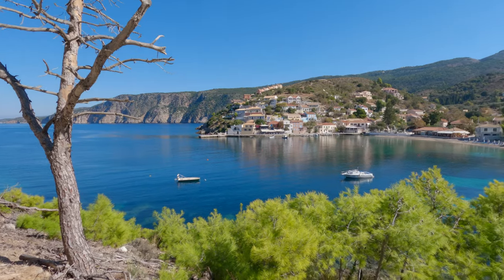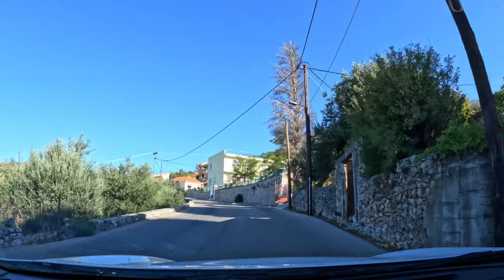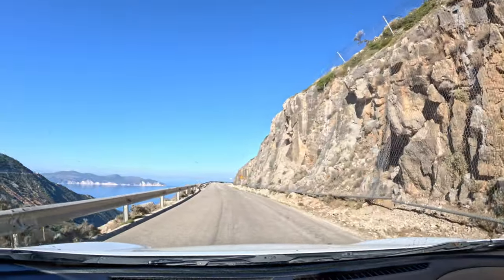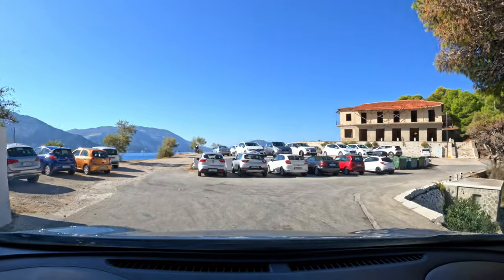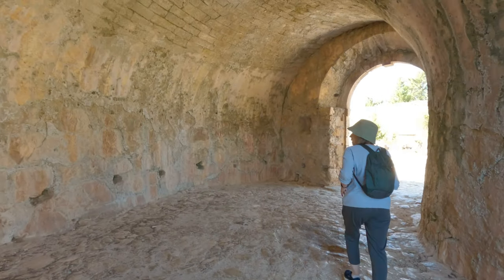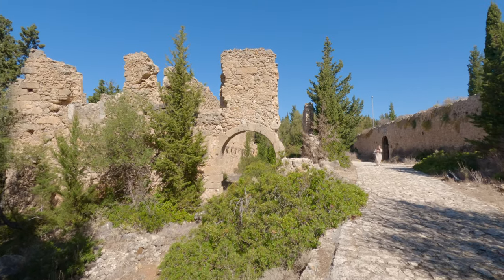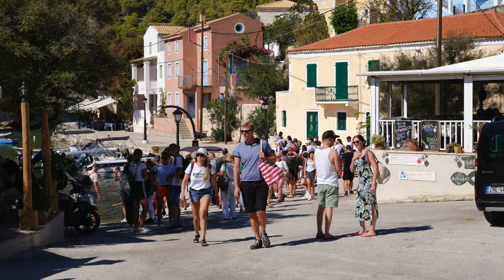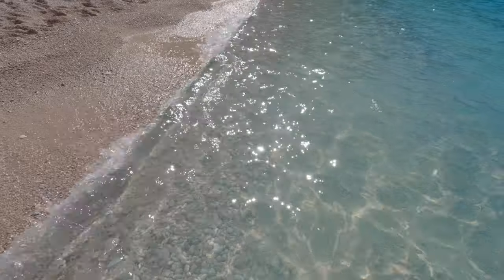Assos and Myrtos Beach Kefalonia Greece. Travel and Photography. Photo Explore Greece.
Join me for some travel photography on the the beautiful island of Kefalonia (Cephalonia), in Greece. I'll be visiting the village of Assos and Mrytos Beach, two of the most stunning locations on the island.

Hi, my name's Nick Pitsas. I am a photographer and video producer . If you have any questions about travel and photography, I'm happy to try to answer them. I look forward to your comments and questions.

For all the photography in this video I used  Fujifilm X-T4 and  the Fujifilm  XF  XF16-80mm f/4. For the video I used the X-T4 and a GoPro Hero 11

Please note that none of the content of this video, nor the equipment we used, was sponsored.